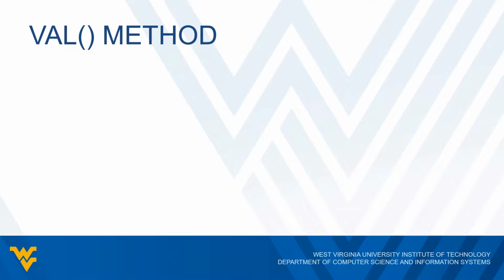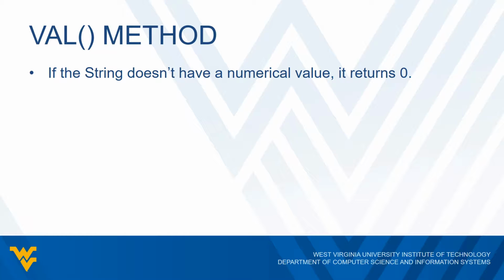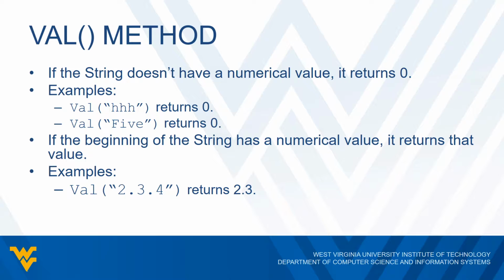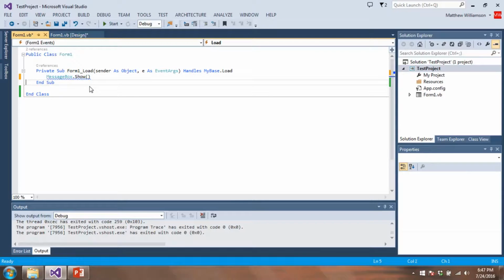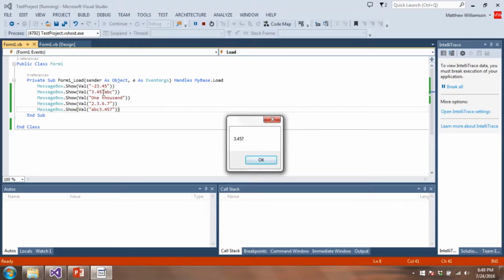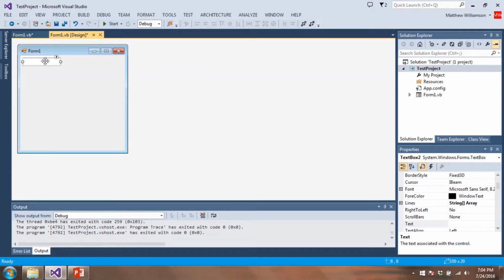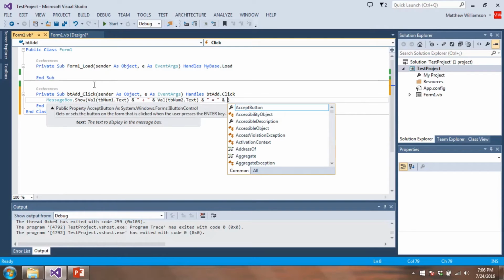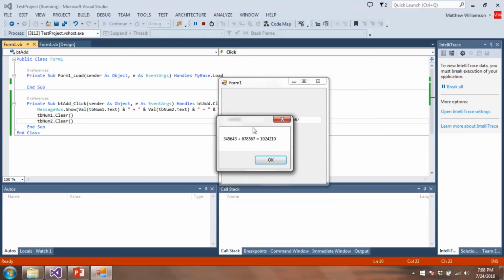ISYS 102, Lecture 5b